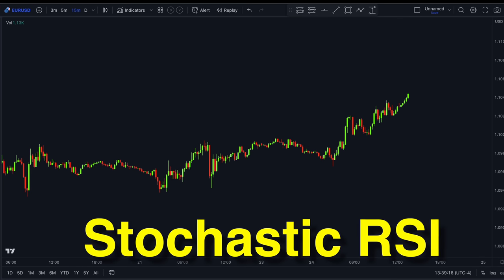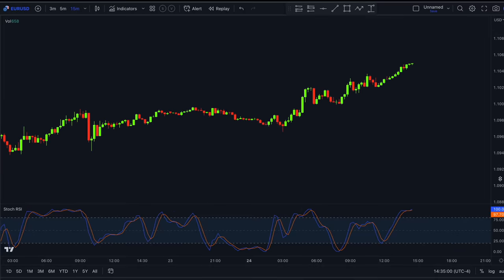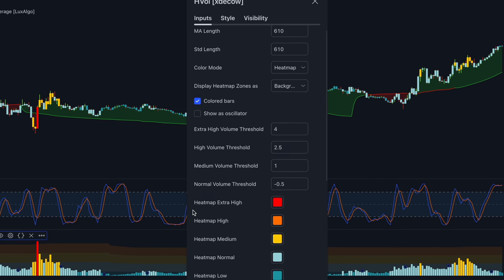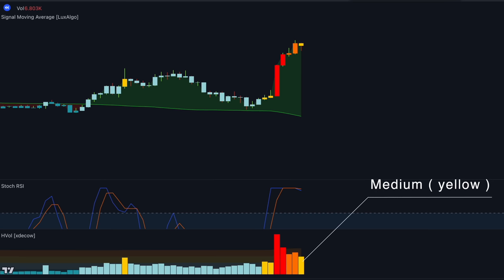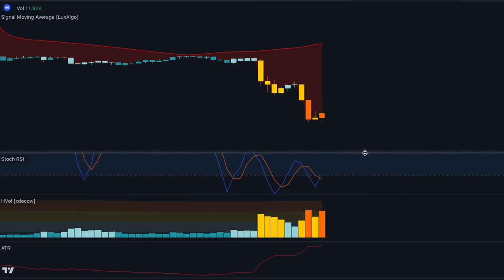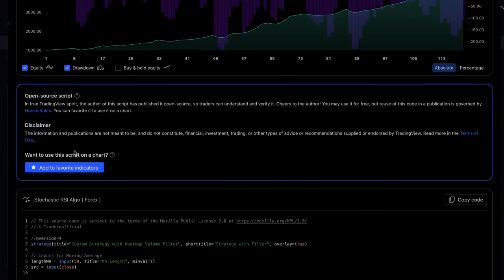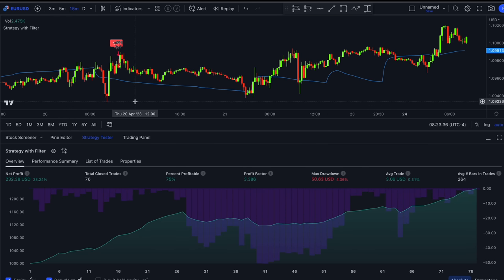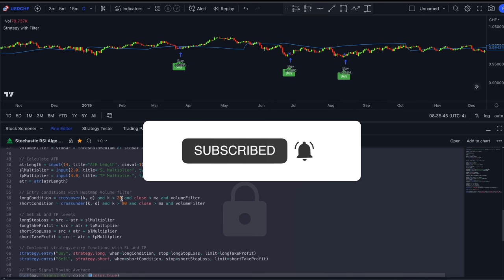Zero Risk ChatGPT Trading Bot To Grow Small Account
Welcome to another exciting episode where we dive into a powerful trading strategy that combines the Stochastic RSI, Signal Moving Average, and Heatmap Volume indicators. The strategy is powered by ChatGPT.

In this video, I'll cover:
- An in-depth understanding of the Stochastic RSI and how it identifies overbought and oversold conditions
- The power of Signal Moving Average and its role in confirming entry and exit points
- How to utilize Heatmap Volume to gauge market sentiment and strengthen your trading decisions

I'll walk you through step by step on how to set up this winning strategy on your trading platform, and share examples of successful trades using this approach. Learn to identify high-probability trade setups and manage your risk effectively, ensuring long-term trading success.

Forex, Trading, Scalping Trading Strategy, TradingView, Forex Trading, Best Indicators For Scalping, Trading Bot, Algo Trading, Trading Algorithm.